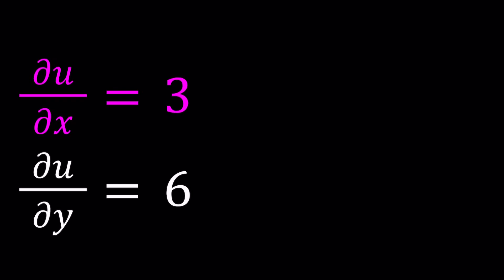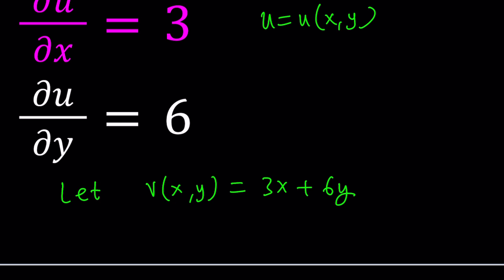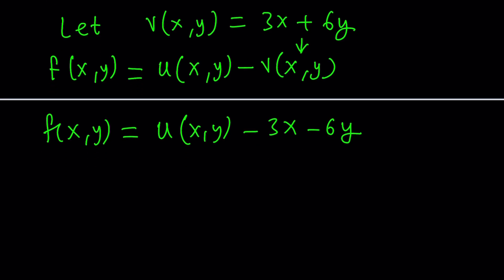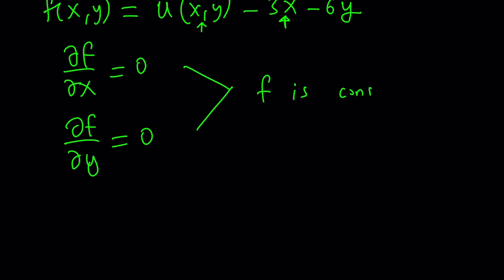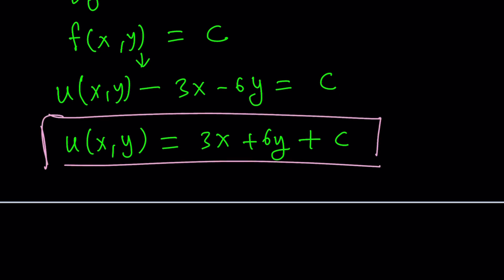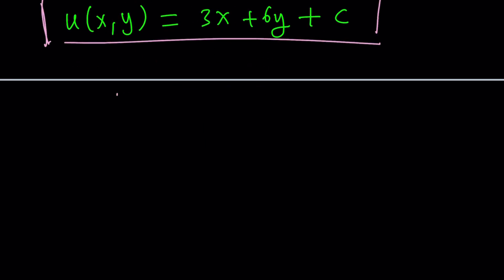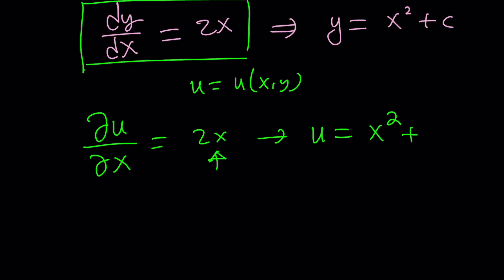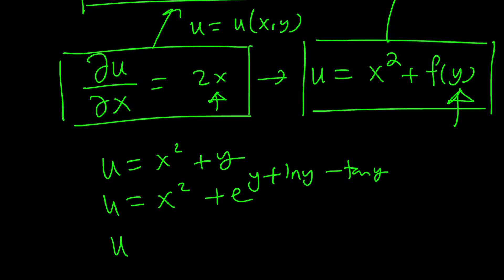A System of Partial Differential Equations